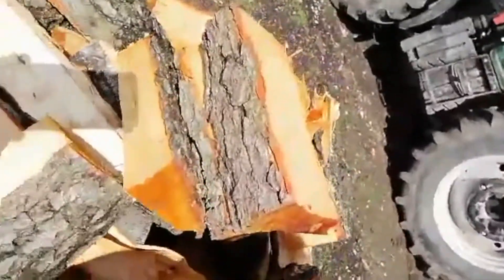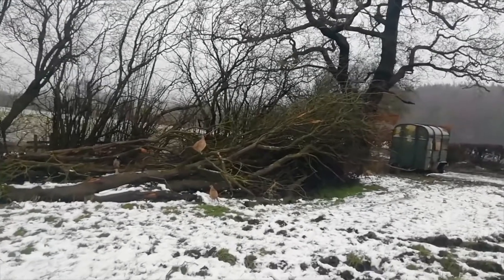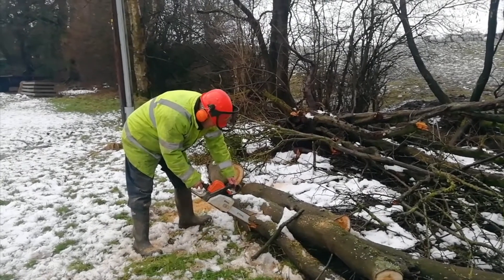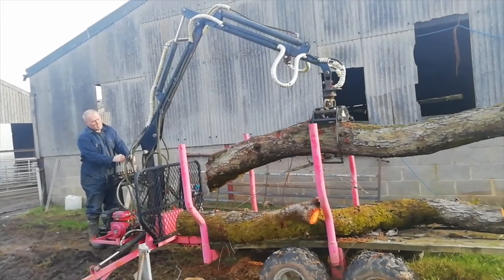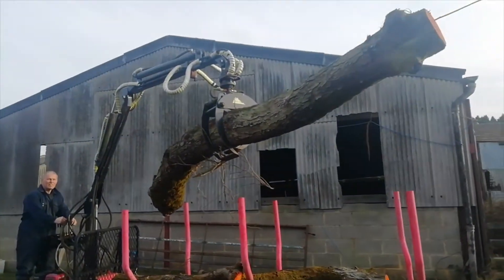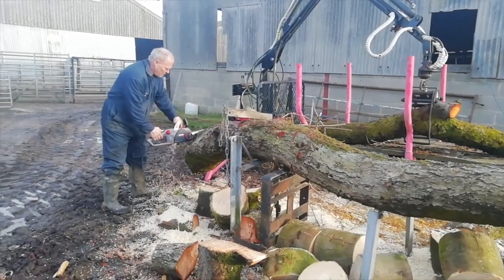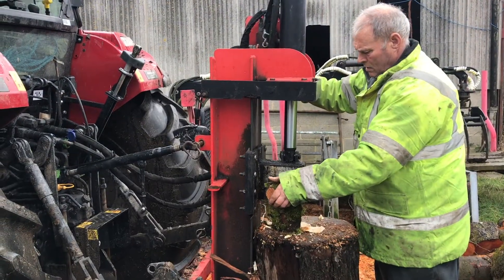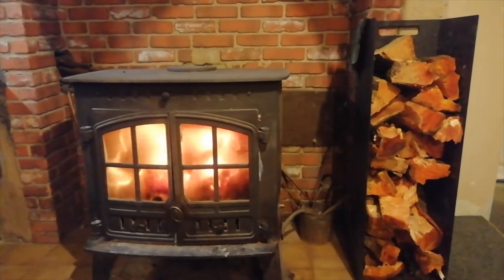Logs and Fire!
Here we look at the the different processes involved at getting wood suitable for the fire! My dad usually does all of this by himself - he's a good egg!